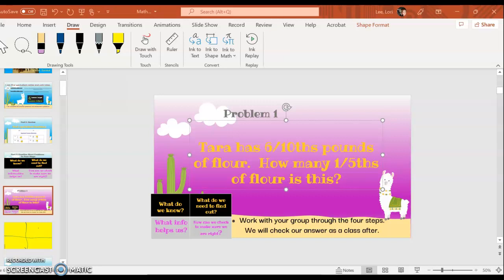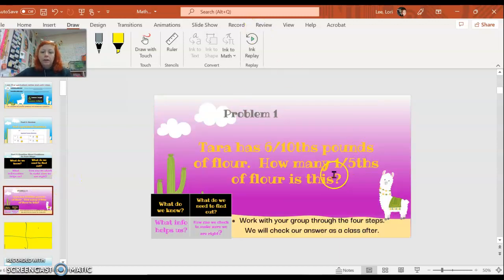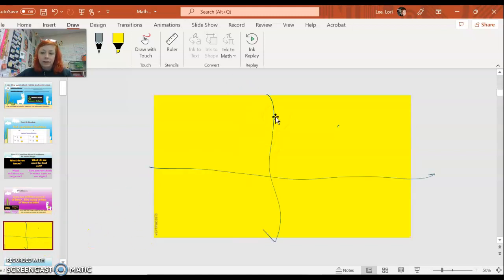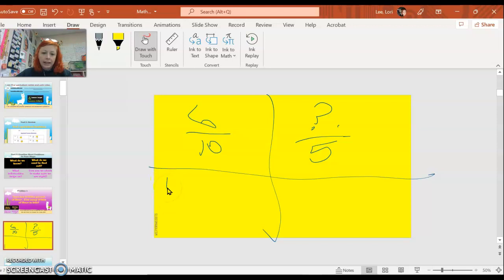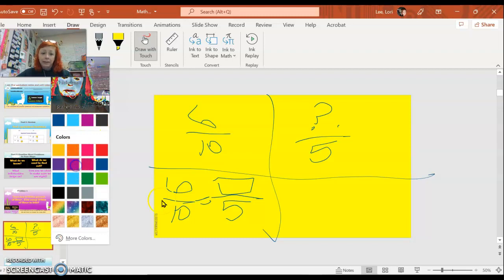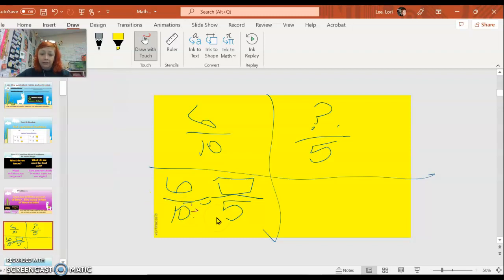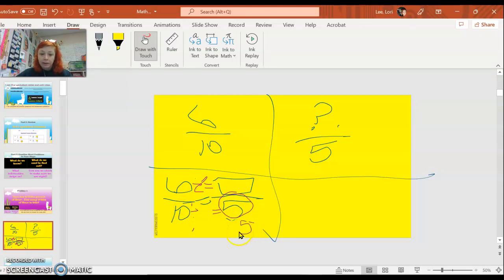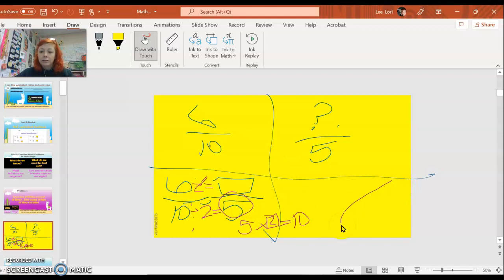How many fractions are in this?